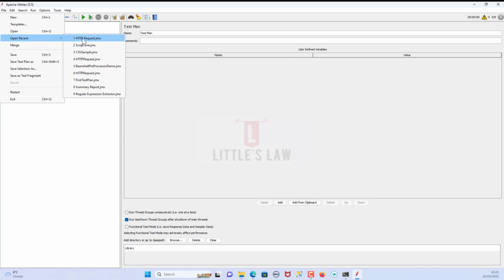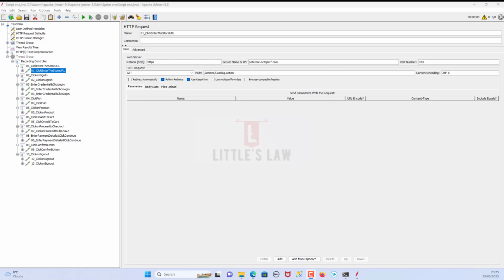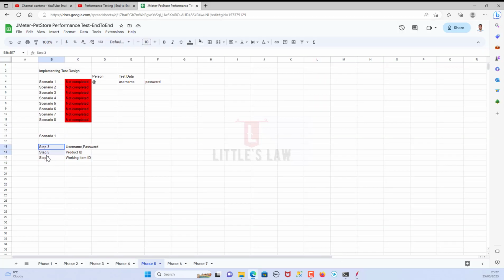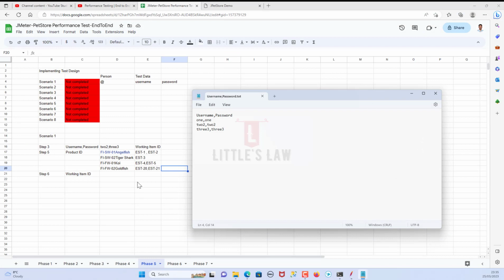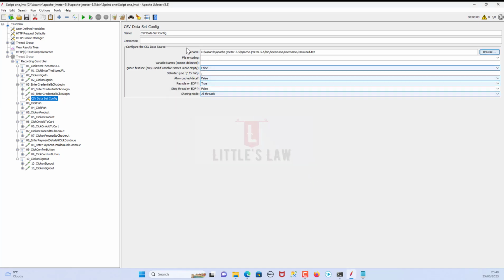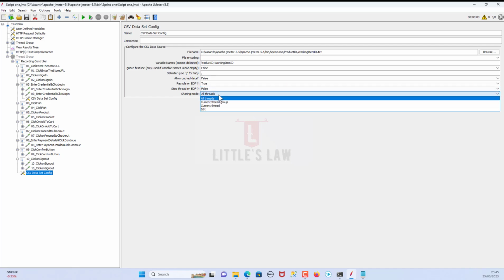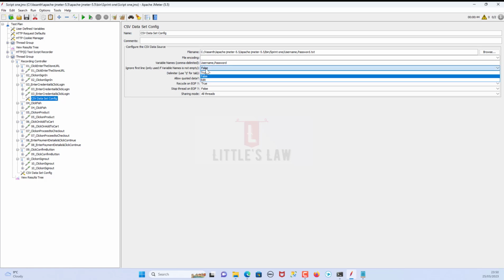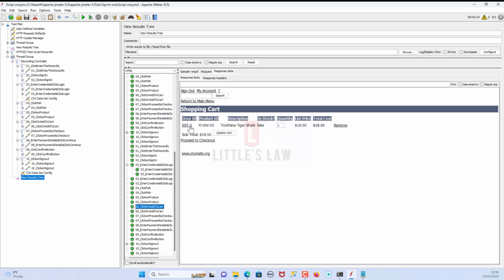How to do Parameterization in JMeter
Parameterization is the process of replacing hard-coded values in test scripts with parameters or variables that can be used to create more realistic and flexible test scenarios.

In JMeter, parameterization allows testers to create data-driven test plans where the same test script can be executed with different sets of data to simulate different user behaviors. This helps testers to identify performance issues and bottlenecks that may occur in different usage scenarios.

JMeter supports various types of parameterization, including:

CSV data set configuration: This allows testers to read data from a CSV file and use it in the test script.

User defined variables: This allows testers to define variables in the test plan that can be used across different elements in the test script.

Random variables: This allows testers to generate random values for parameters like user names, passwords, and email addresses.

Properties: This allows testers to set properties at runtime that can be used in the test script.

Parameterization is a powerful feature in JMeter that allows testers to create more realistic and effective performance tests. By using parameterization, testers can create test scripts that can be easily modified to test different usage scenarios and data sets, making it an essential technique for performance testing.